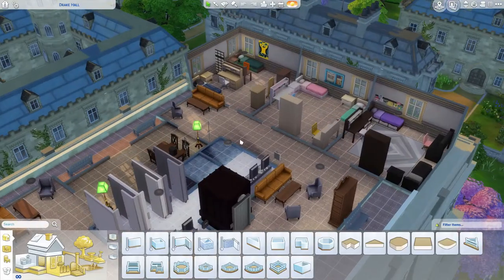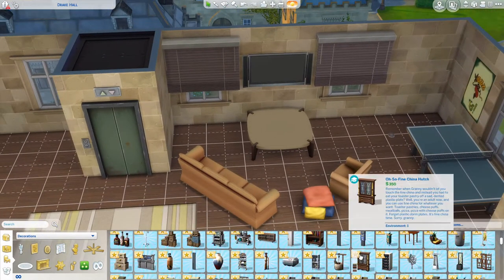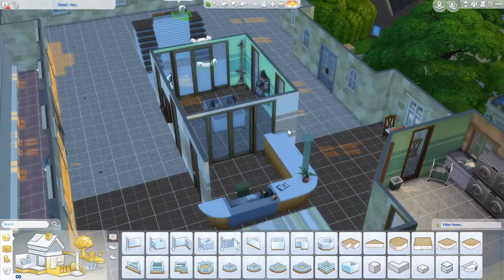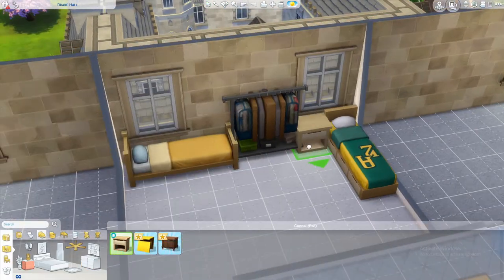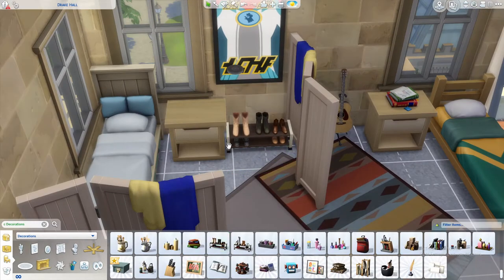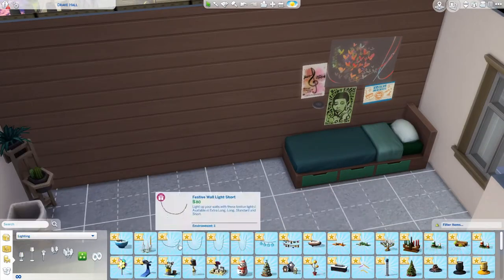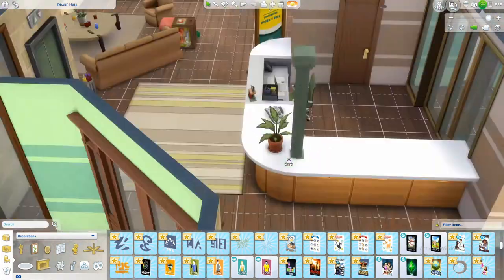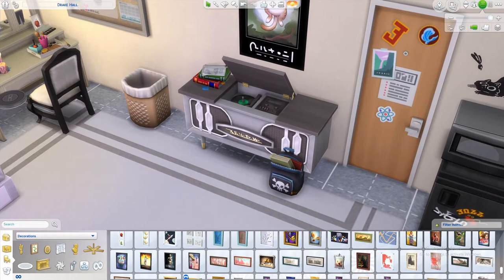I Rebuilt The ENTIRE Britechester Dorm Hall // Sims 4 Speed Build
Hi Simmers! In this video I completely rebuild the Drake Hall building found on the Britechester campus. This dorm includes 6 bedrooms, a common area, a study room, and a laundry room. This lot will be uploaded to the gallery under the name "Drake Hall Realistic Rebuild."